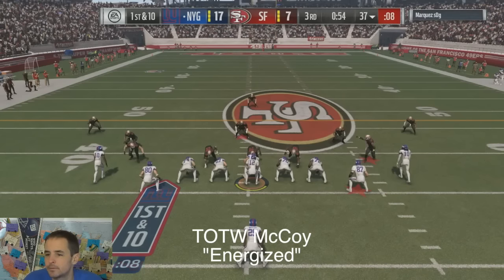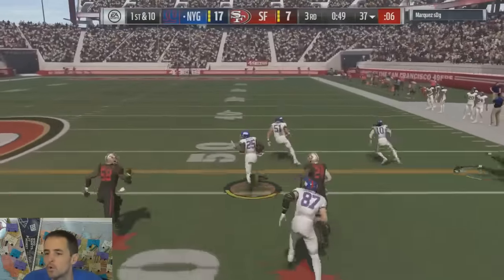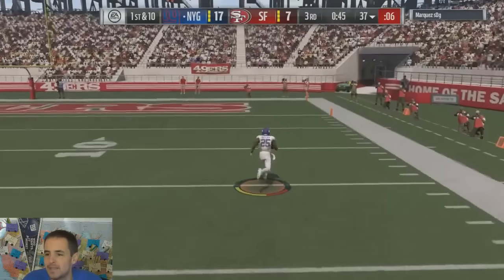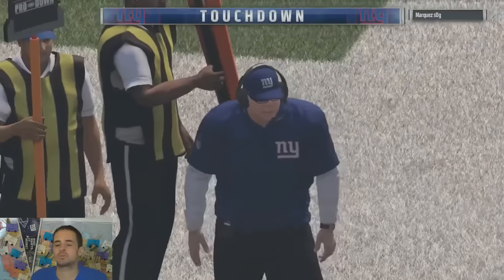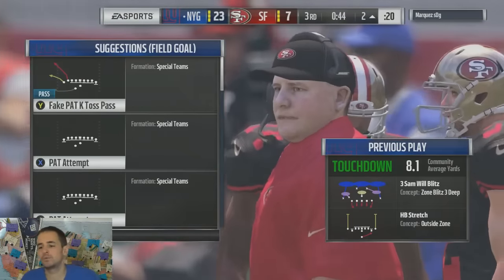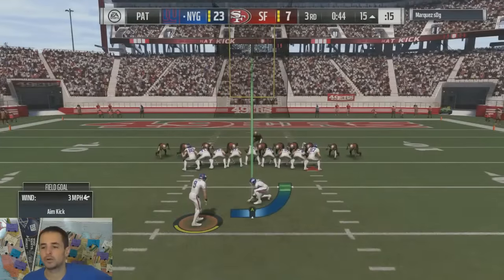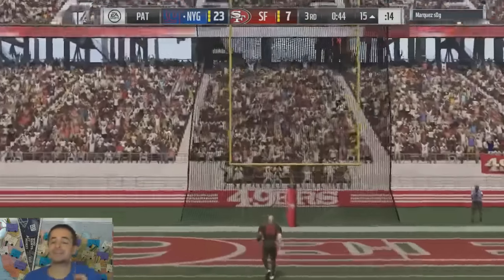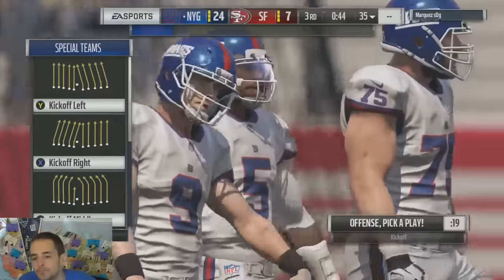Madden 17 Top Plays - LeSean McCoy "Energized" Spin!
Madden 17 Best Run Moves, McCoy with the Precision Spin Move